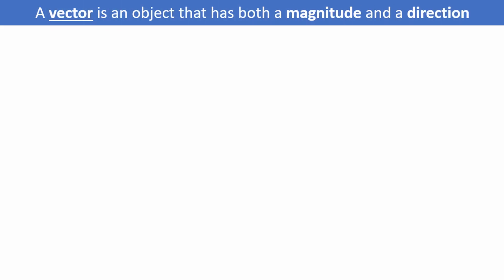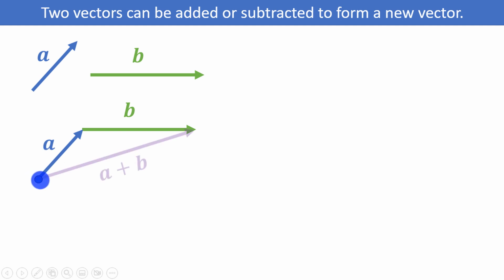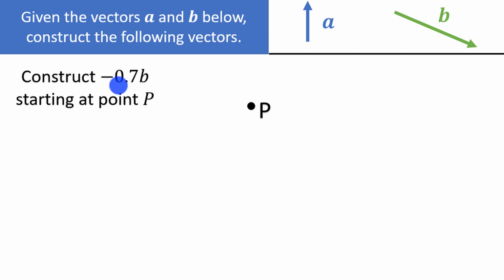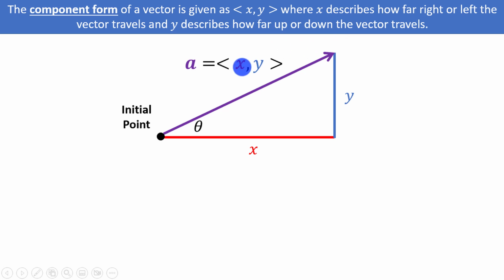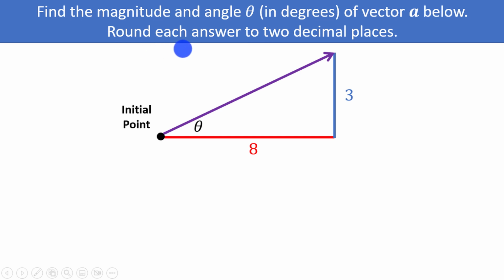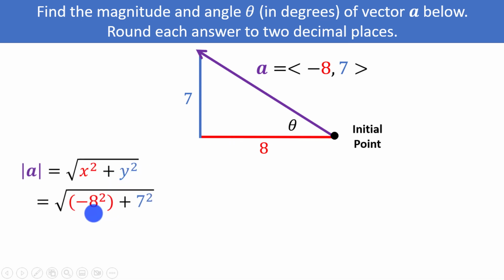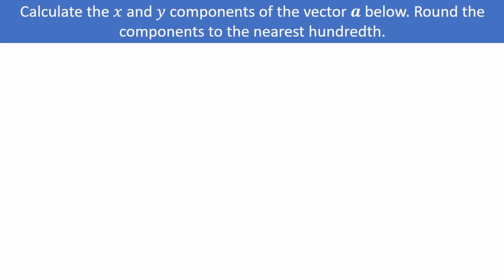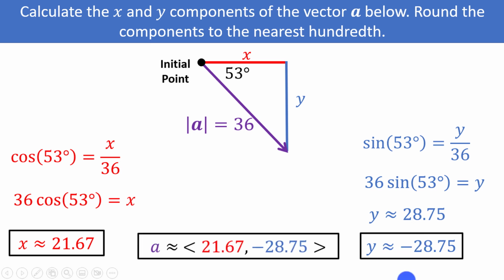An Introduction to Vectors